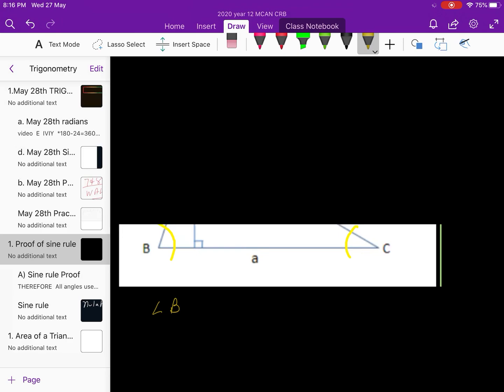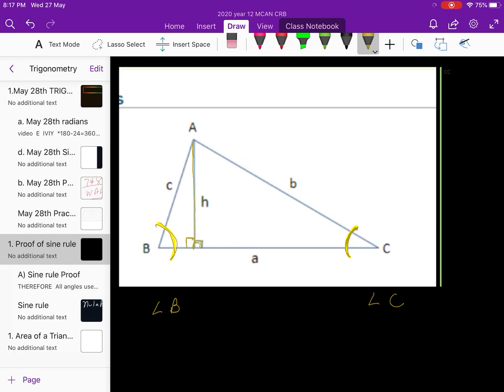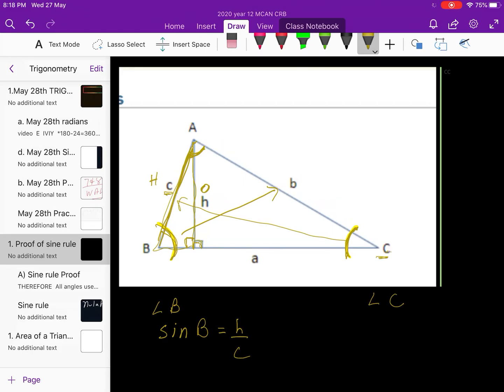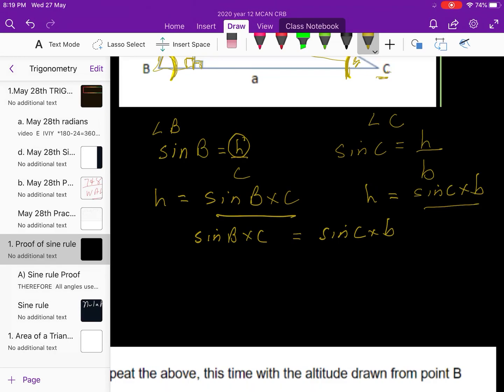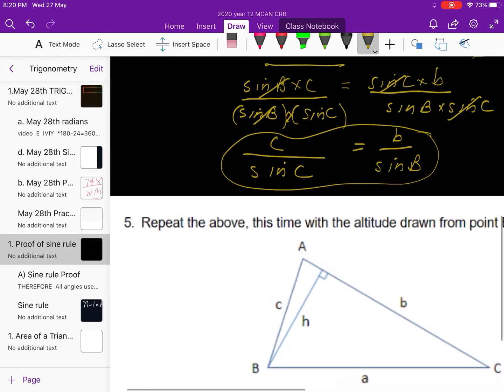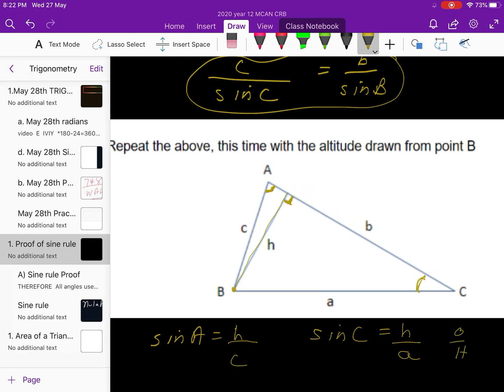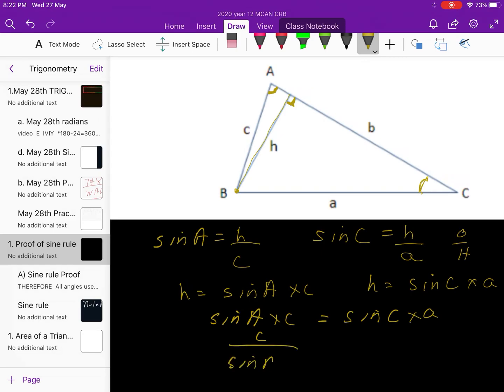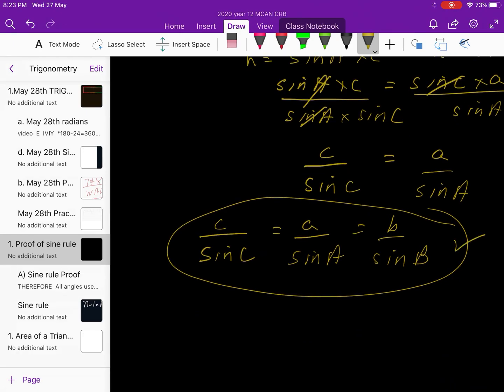27 May 2020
Proof of sine rule